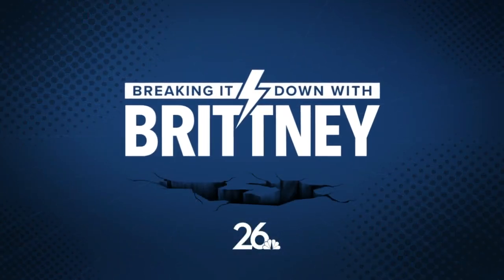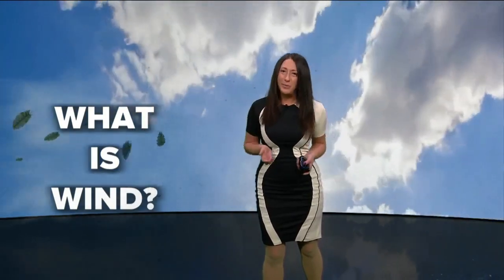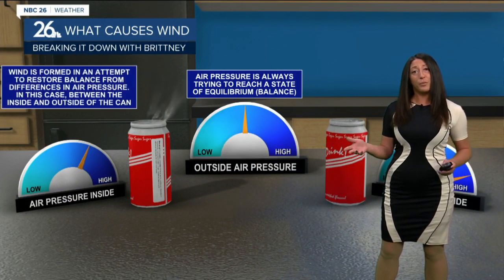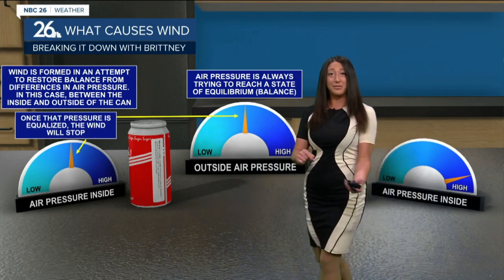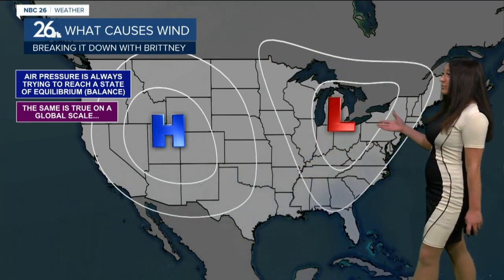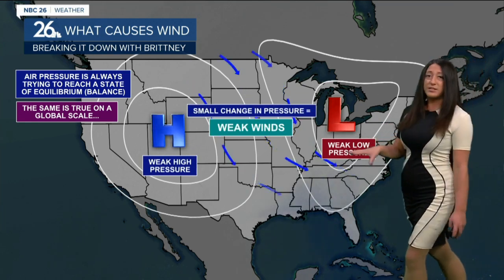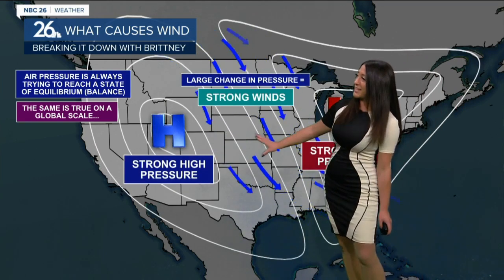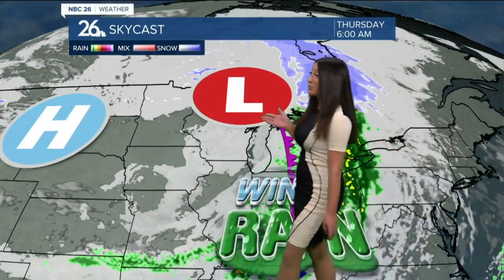What is WIND?